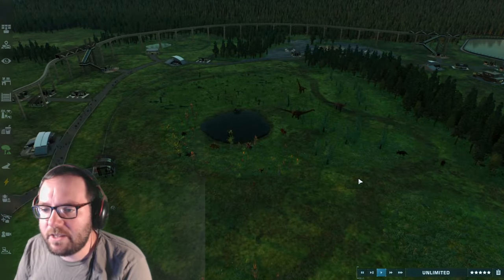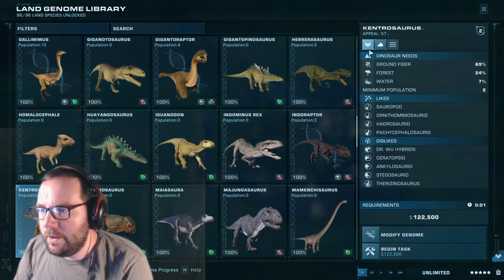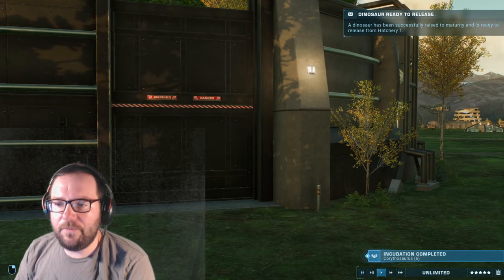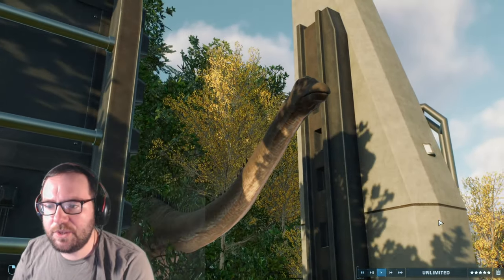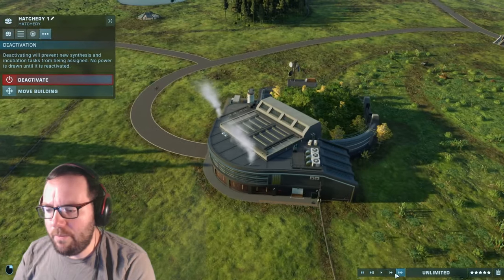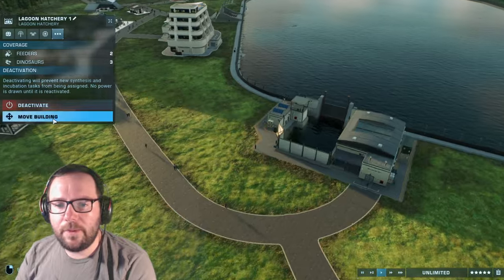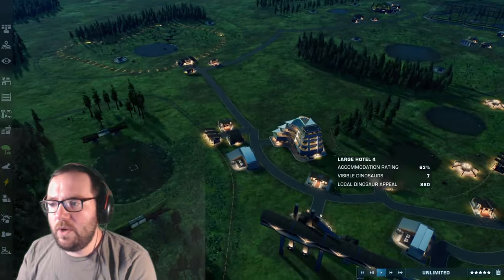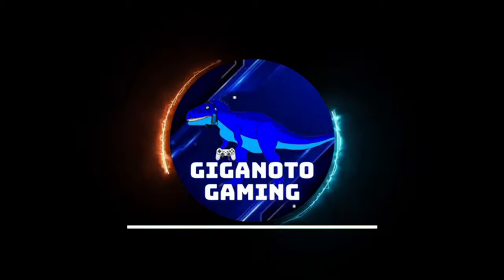Sleepy Sauropods! - JWE2 Spinwheel Park Phase 2 Ep 3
On today's episode of Phase 2, we will be doing what else, adding in more dinosaurs! Enjoy!